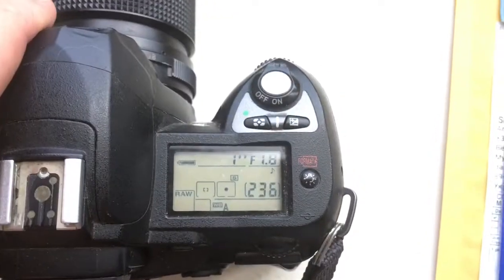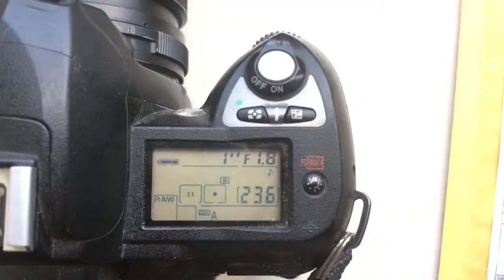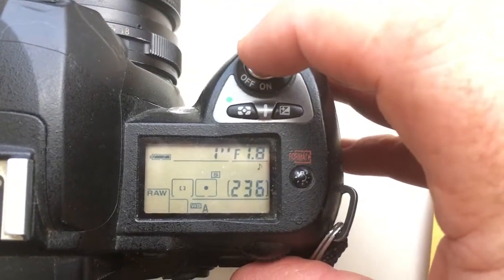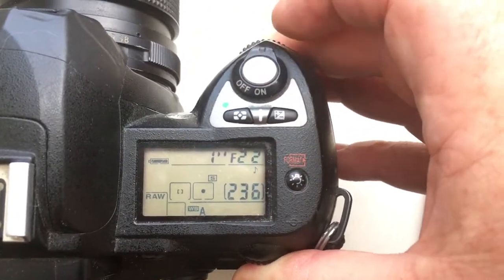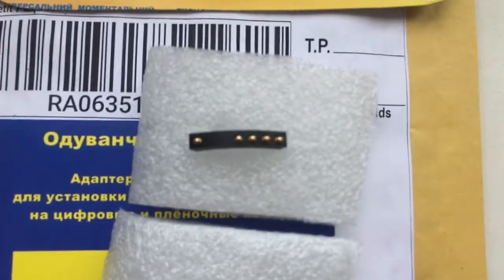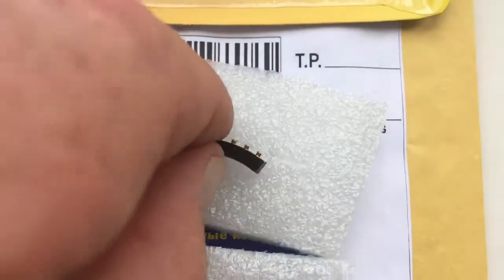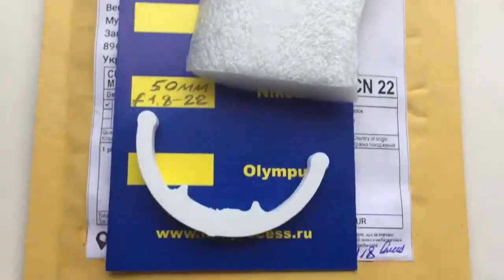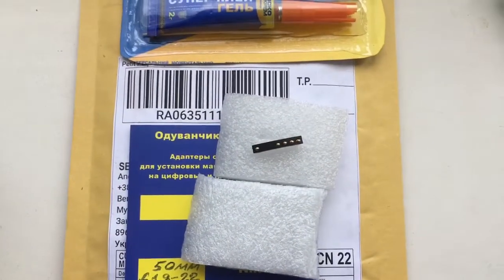For Elias K.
Nikon programmable chip-dandelion for Nikkor E-series 50mm/f1.8-22